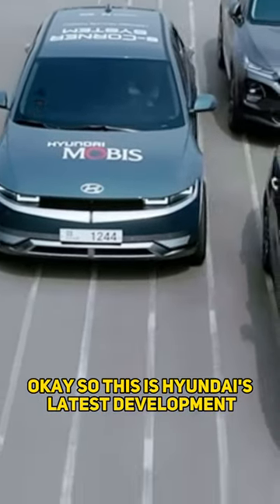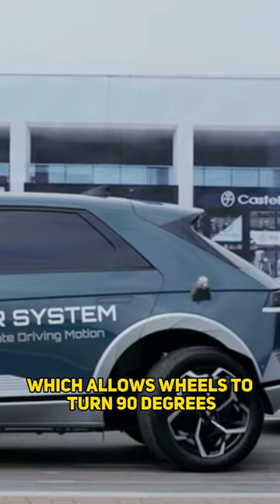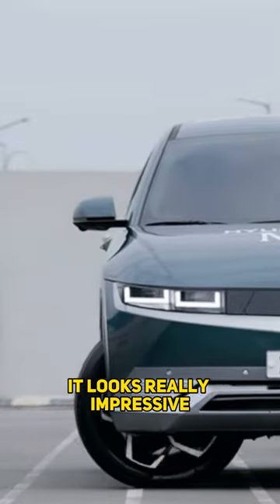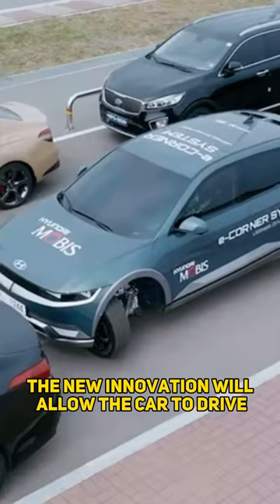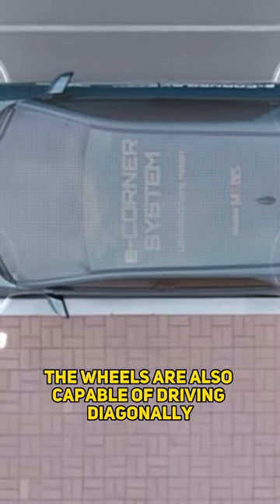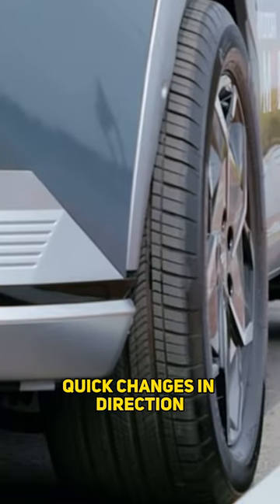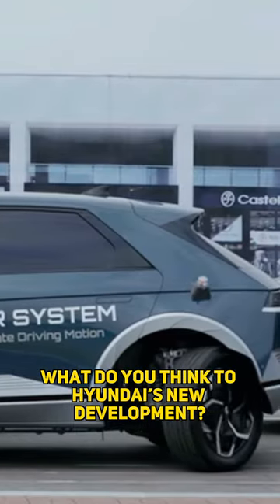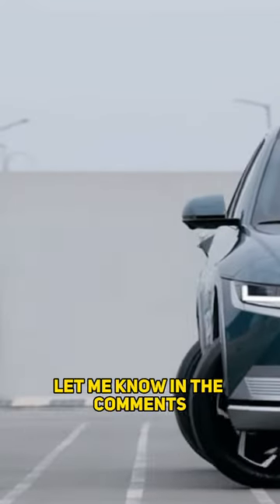Hyundai’s new CRAB WALKING Wheel System Looks CRAZY! (E-Corner)